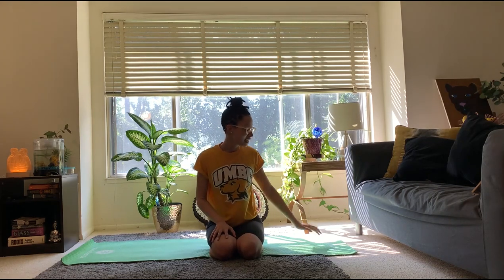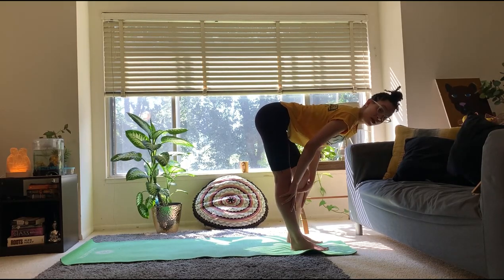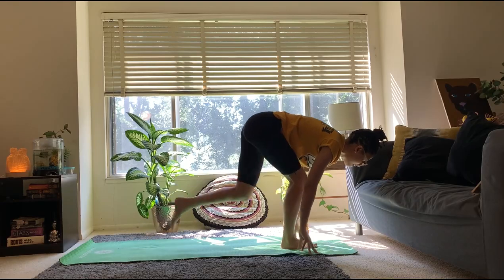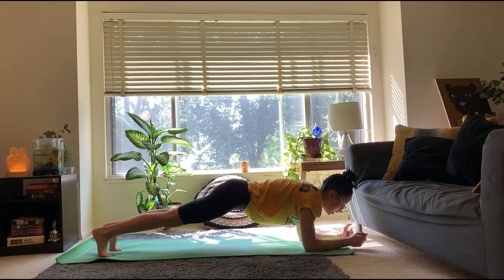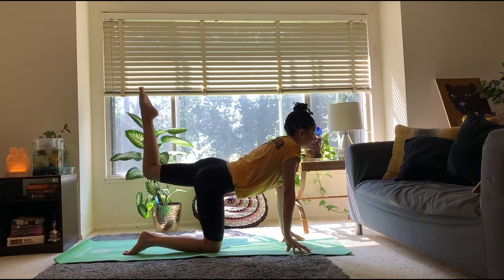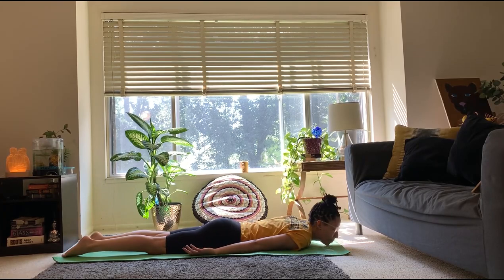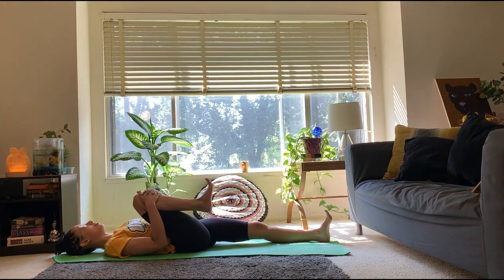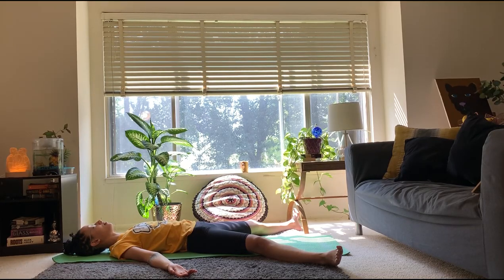Core Yoga With Erica (Replay) August 13, 2023